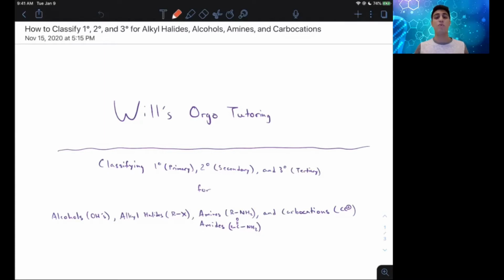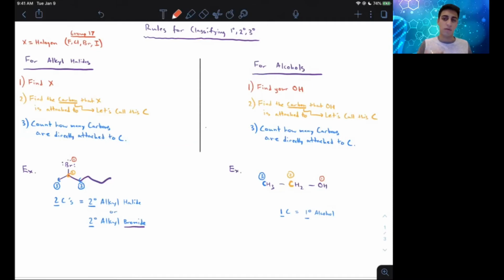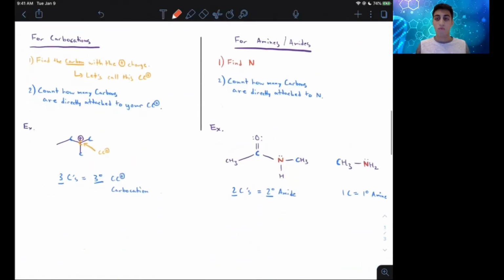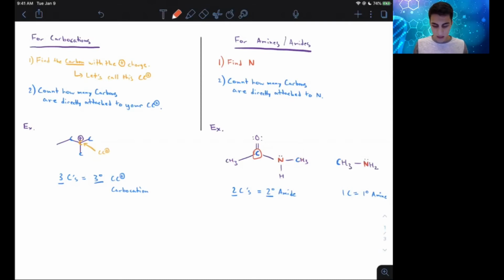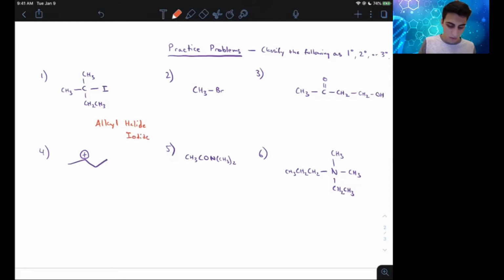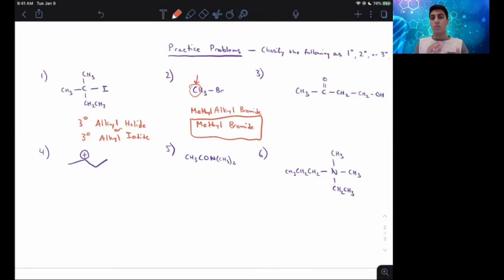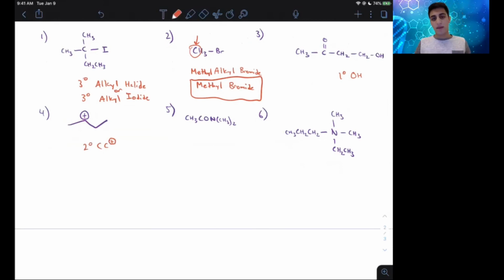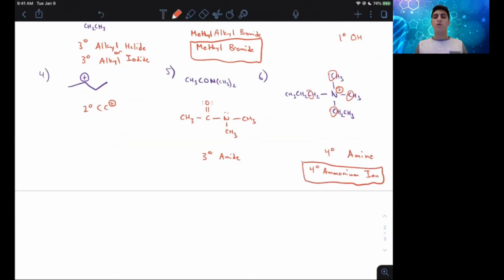How to Classify Primary Secondary Tertiary for Alkyl Halides, Alcohols, Amines/Amides, Carbocations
In this video, I teach you how to classify primary, secondary, and tertiary for a variety of different functional groups, including alkyl halides, alcohols, amines, amides, and carbocations. I don't like leaving any bit of information behind, so if you want to know how to decipher these problems quickly and easily, then this video is for you! I also go over quartenary structures as well as methyls in relation to these functional groups.

I also host an online crash course for Organic Chemistry that teaches you everything you'll need to know to Ace Organic Chemistry!